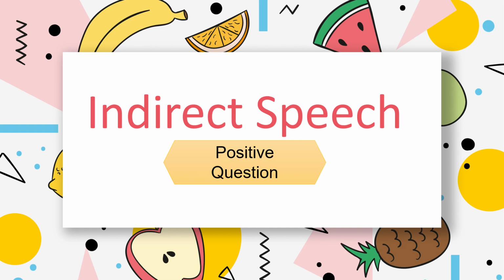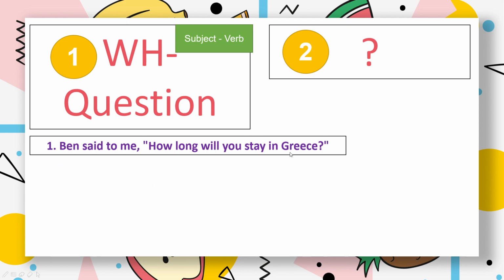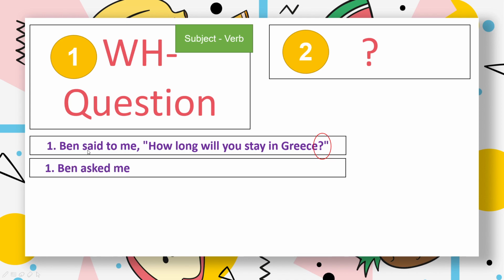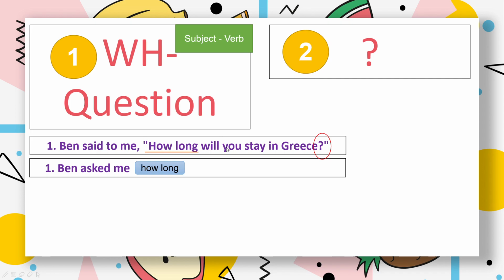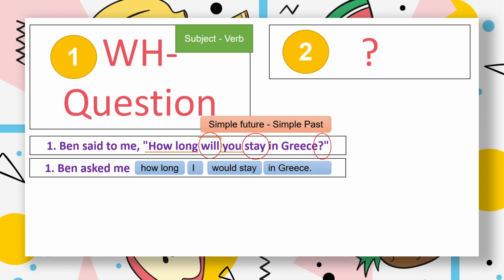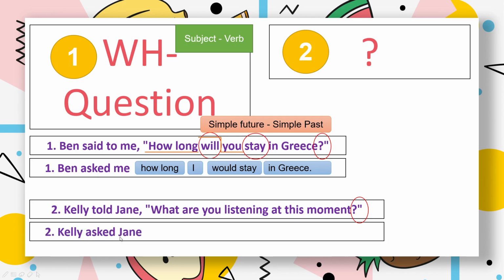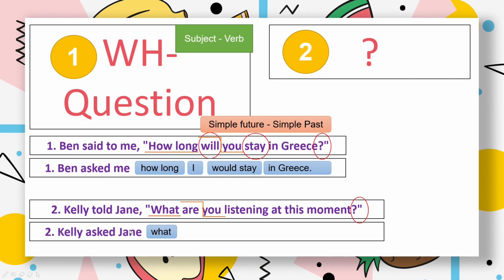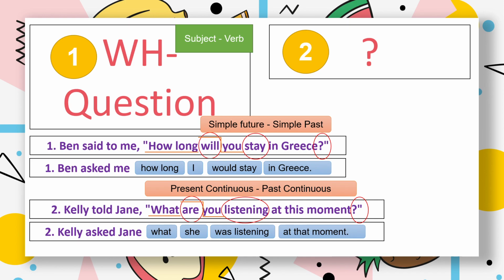J3 Indirect Speech - Positive WH Question Slide Show with explanation